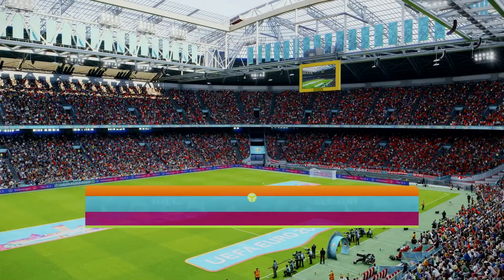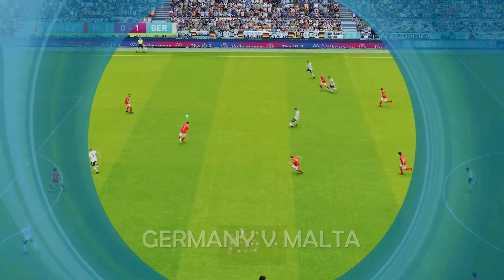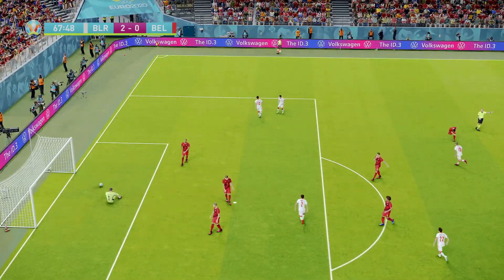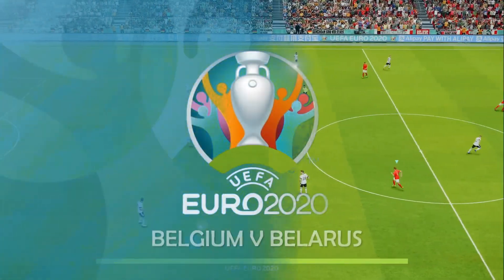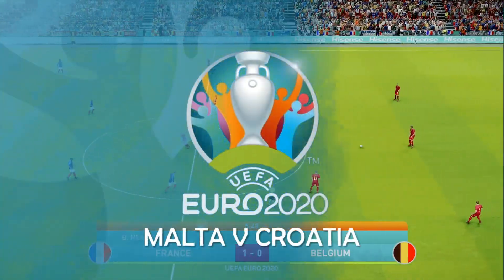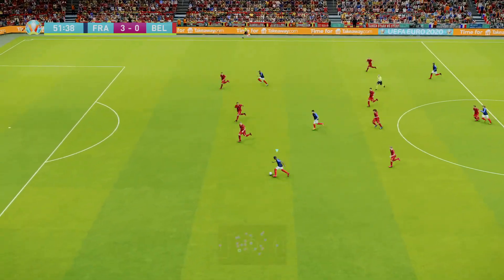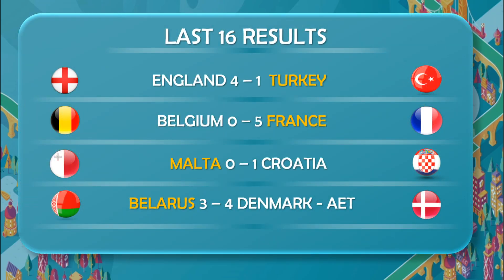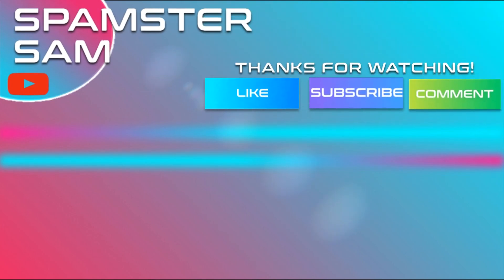PES EURO 2020 #2 - Group Stages / Last 16 - Dodgy Deflections!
Thank you for watching my video, if you would like to suggest any feedback on any of my videos, please let me know in the comments, i want to make sure my videos can be the best and as entertaining as they can be so you can be entertained and you want to come back for more!